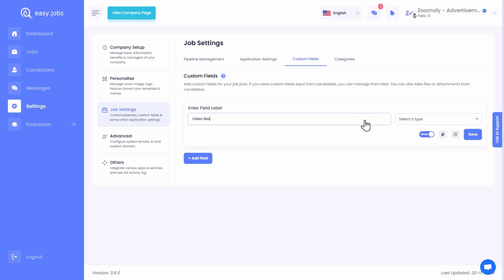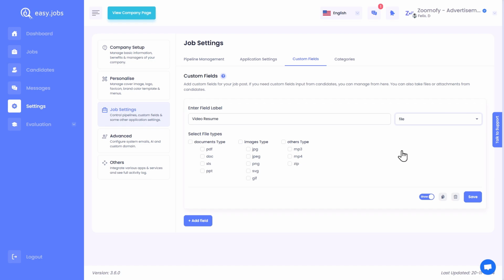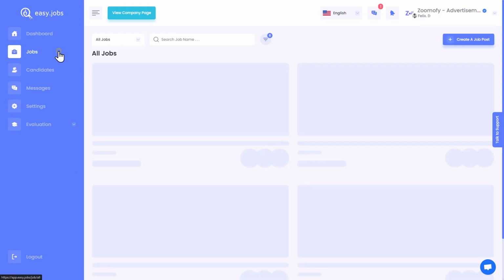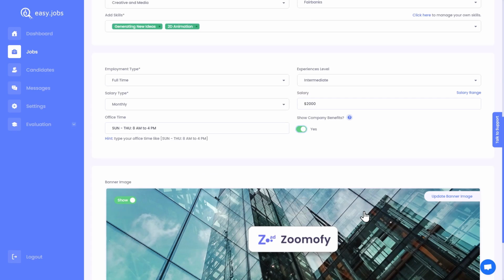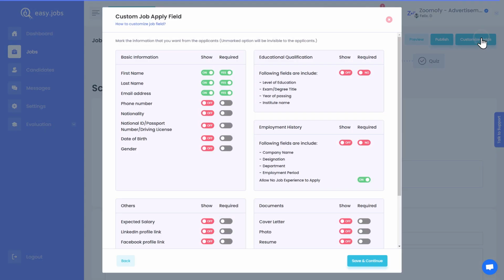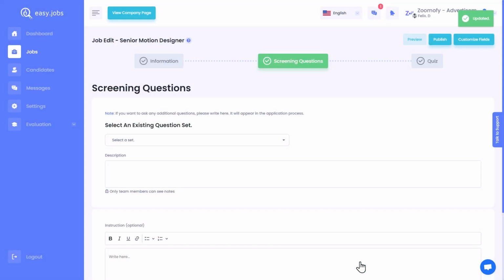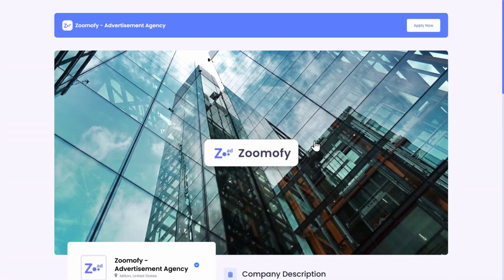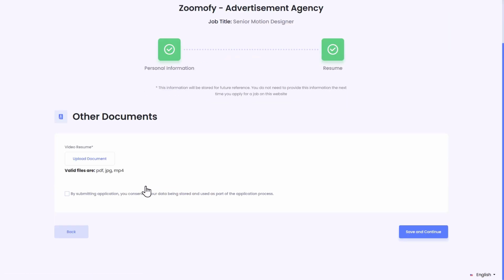How to Include a Custom Field in a Job Post to Collect Specific Info?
Did you know that easy.jobs lets you include a custom field for candidates in your job postings? In just a few steps, you can configure this option so that candidates can provide text or file attachments when applying for your job posting. Plus, you can choose from multiple file types and enable them for the custom field. Watch this tutorial to find out how it works.